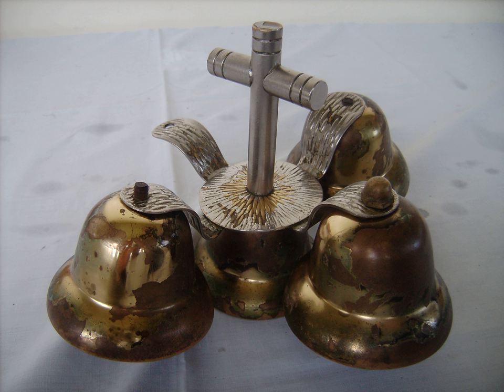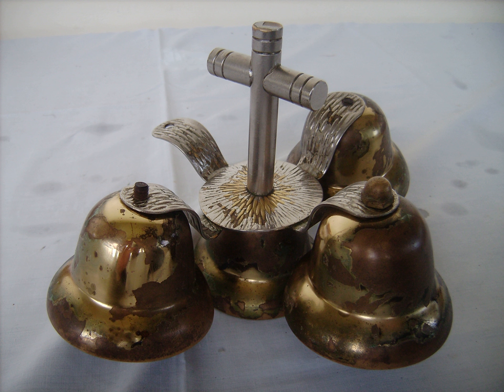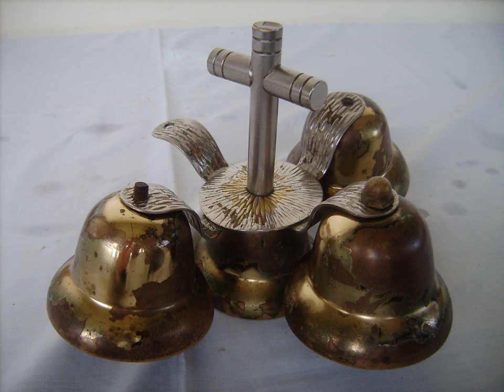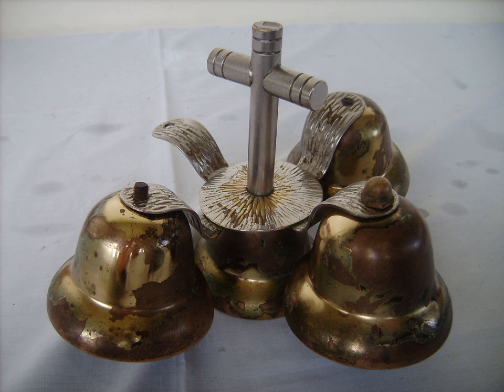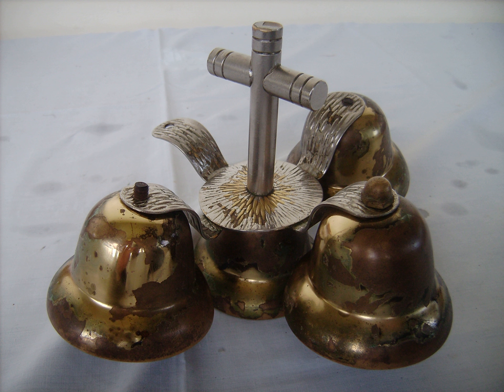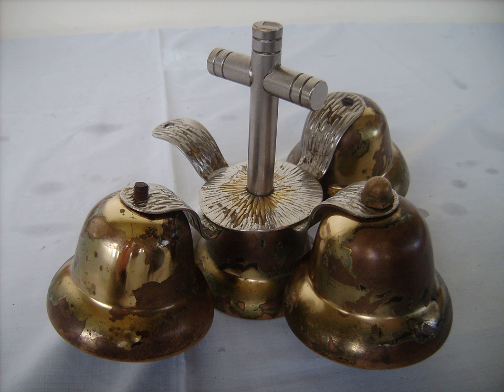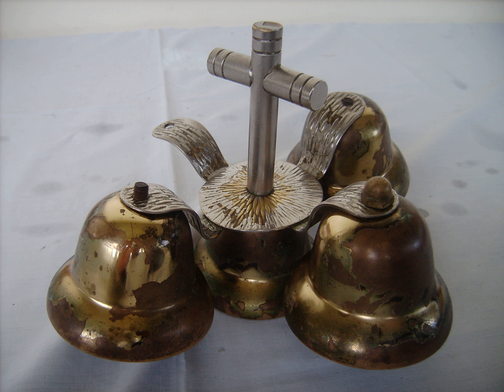Altar bell | Wikipedia audio article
This is an audio version of the Wikipedia Article:
Altar bell

SUMMARY
In the Roman Rite of the Catholic Church, Lutheranism, Methodism and Anglicanism, an altar or sanctus bell is typically a small hand-held bell or set of bells. The primary reason for the use of such bells is to create a joyful noise to the Lord as a way to give thanks for the miracle taking place atop the altar. An ancillary function of the bells is to focus the attention of those attending the Mass that a supernatural event is taking place on the altar. Such bells are also commonly referred to as the Mass bell, sacring bell, Sacryn bell, saints' bell, sance-bell, or sanctus bell (or "bells", when there are two or more). and are kept on the credence table or some other convenient location within the sanctuary.